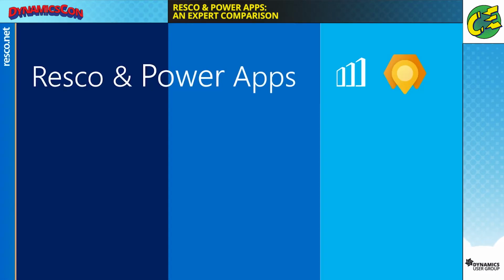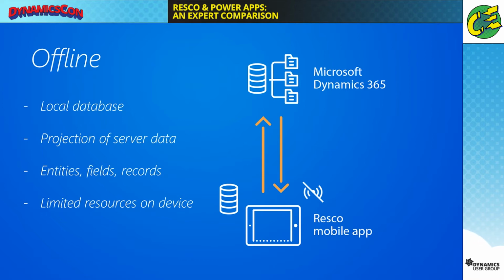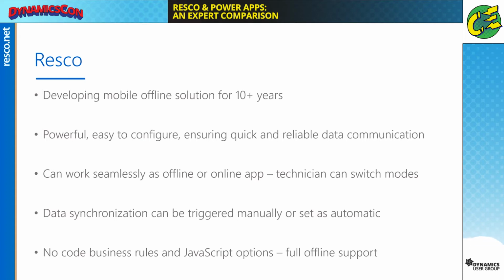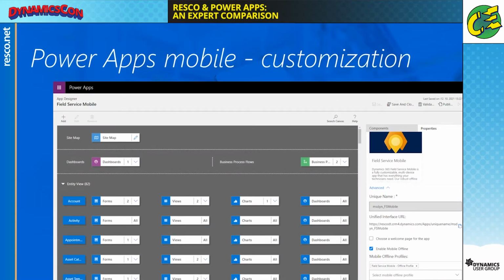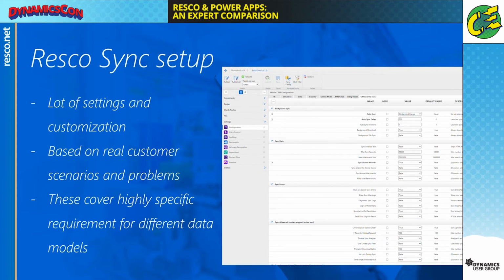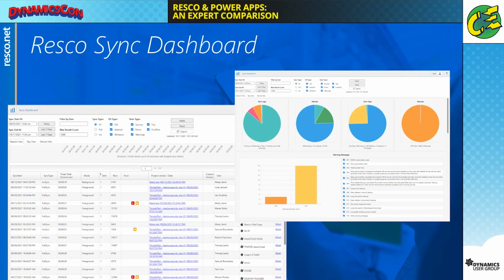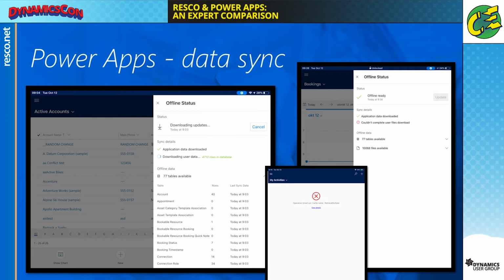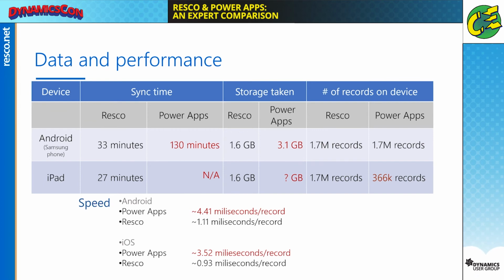Resco & Power Apps: An Expert Comparison - Presented by Resco.net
There are many changes coming this year to the world of Power Apps. Is your team prepared? Join Resco, leading provider of cross-platform enterprise mobile solutions, as we explore Power Apps performance vs. industry leading alternatives. Resco IT Support Specialist, Matej Vanik, will share a deep dive into key features including offline capabilities, mobile experiences, integrations, and more.

Presented by: Resco.net